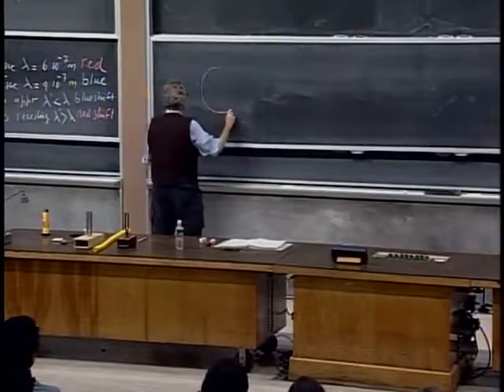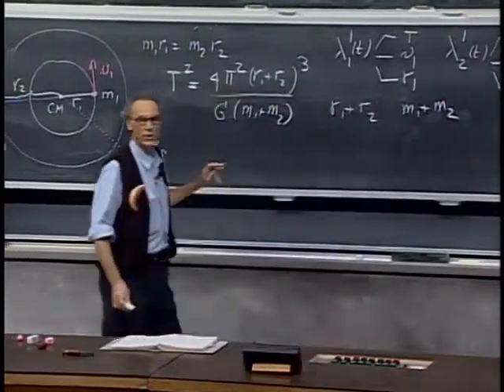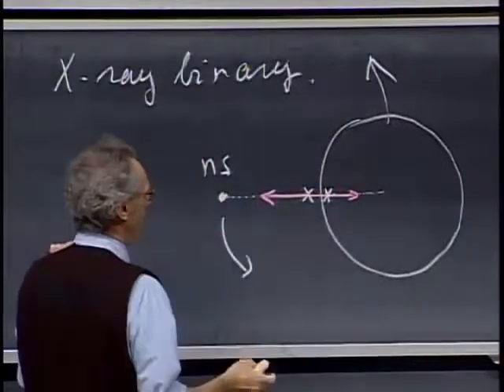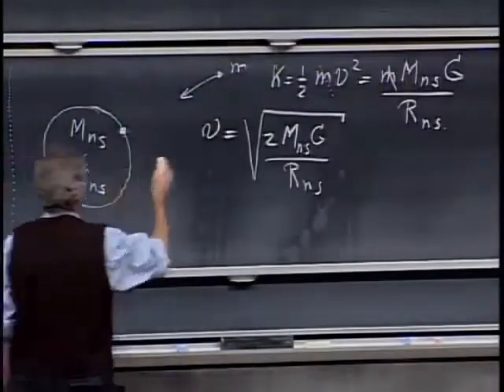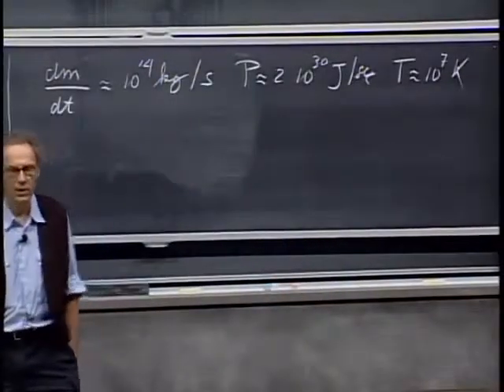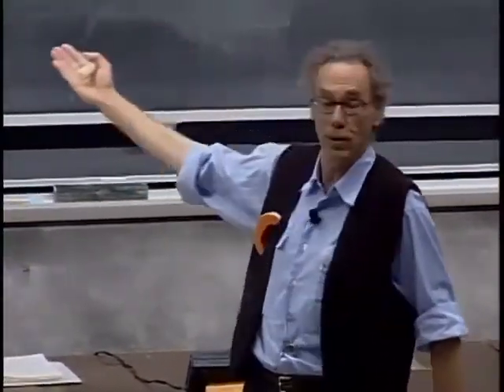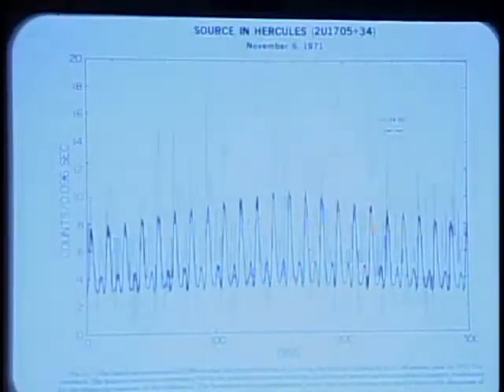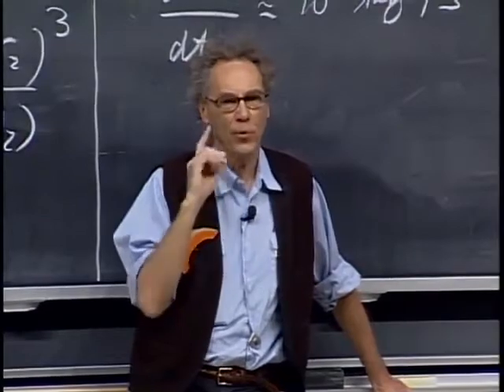Física I Lección 23D Sistemas binarios de rayos X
Sistemas binarios de rayos X 23:-40:52
En un sistema binario de rayos X, hay una estrella de neutrones (o agujero negro) que extrae la materia de su compañera donante. La materia gira en espiral hacia la estrella de neutrones, y la energía potencial se convierte en energía cinética. Esto, junto con la alta tasa de transferencia de masa entre el par, genera una tremenda potencia y temperaturas astronómicas (irradia principalmente rayos X). La materia ionizada que acrecienta se canaliza hacia los puntos calientes por el campo magnético de la estrella de neutrones, que gira con la estrella de neutrones (lo que lo convierte en un púlsar de rayos X). Los cambios Doppler en el período de púlsar y los eclipses de rayos X pueden proporcionar parámetros orbitales (y masas) para el sistema estelar.